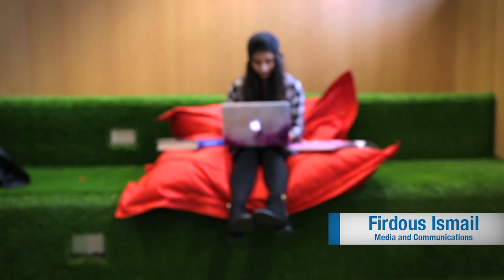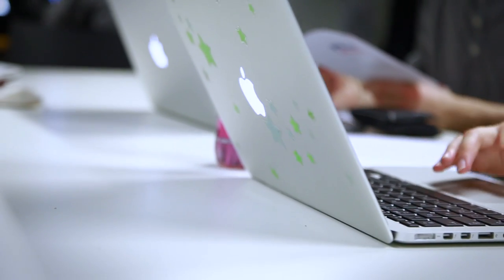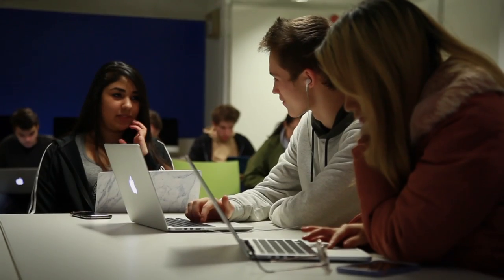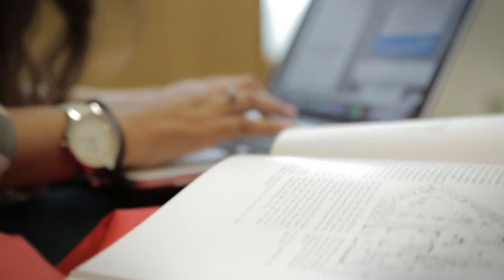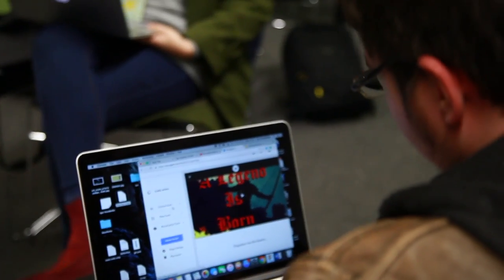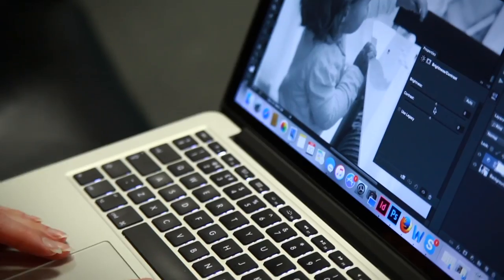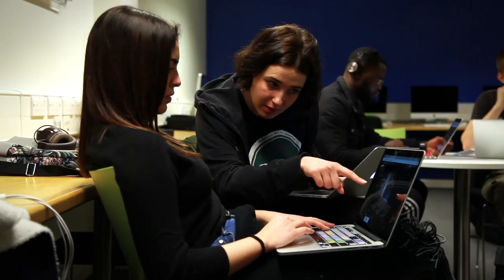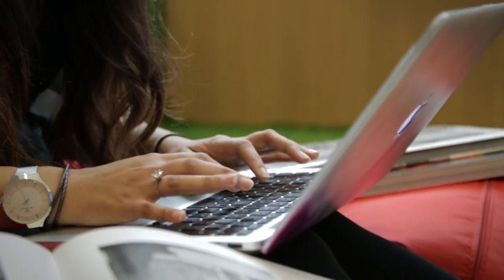Course benefits: Media Technology Pack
When you join the School of Media and Performing Arts as a Stage 1 student you will receive a mobile technology pack tailored to your course. This pack gives you access to the benefit of mobile working and learning 24 hours a day, and could include a high-quality laptop/tablet equipped with prosumer software, or a suitable recording/communication device.

Provided you are entitled, this applies to you if you join one of the following courses:

Digital Media BA;
Journalism BA/Journalism and Media BA;
Media and Communication BA;
Media Production BA;
Photography BA.